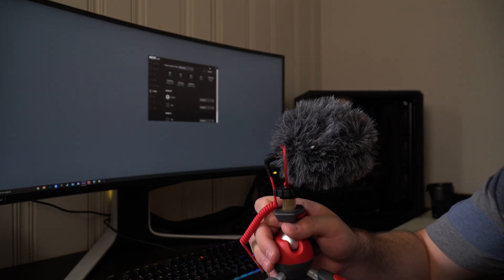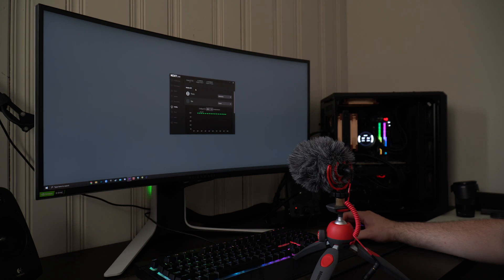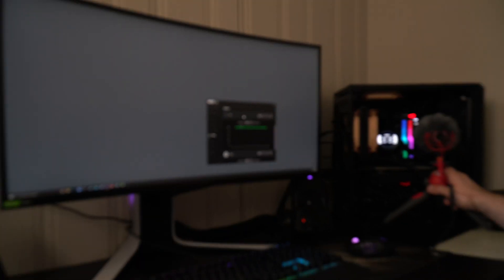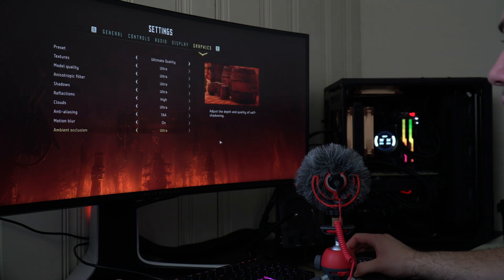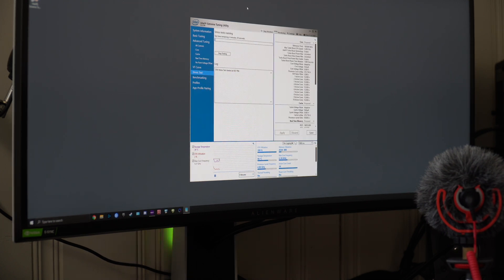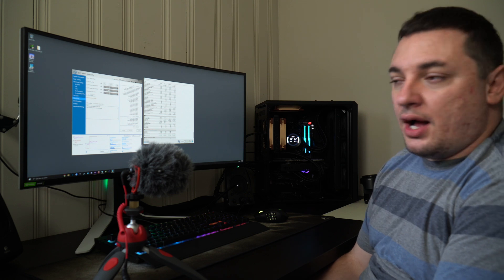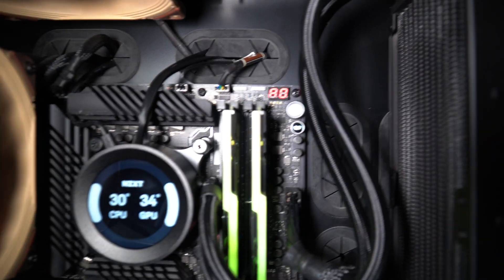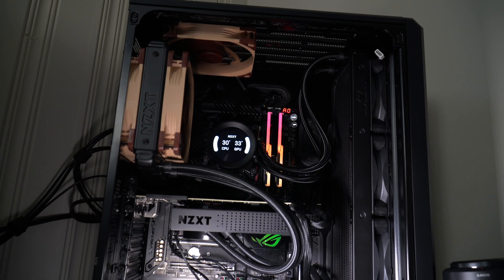Intel 10900k 5.2GHz with NZXT Z73 AIO Cooler Noise Test while Gaming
Hello Everyone
Todays video is all about noise when gaming with 2x NZXT AIO Coolers